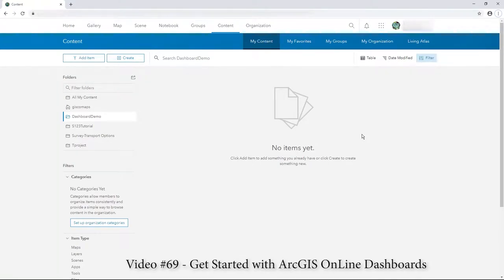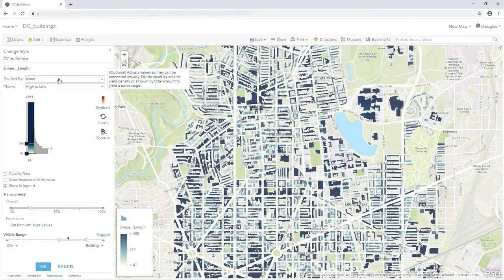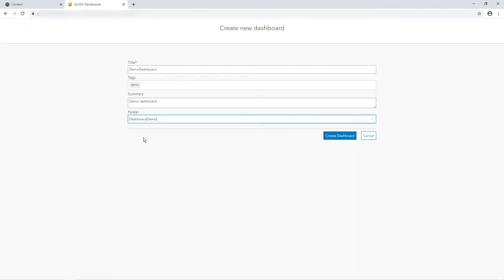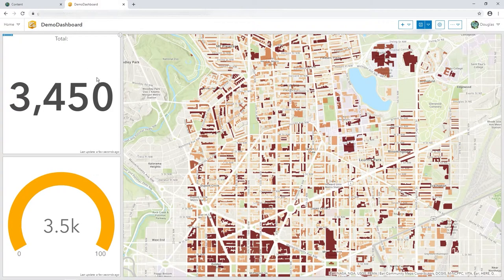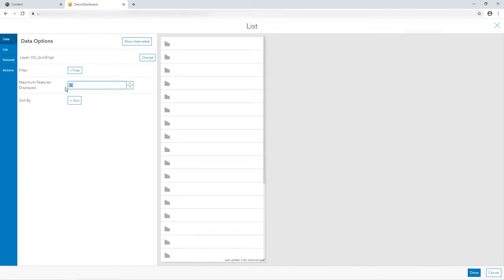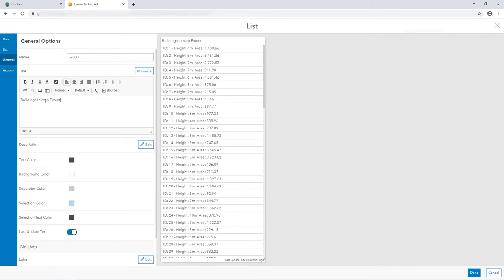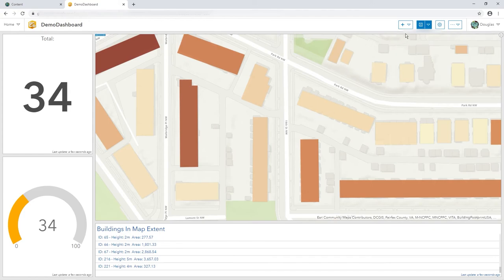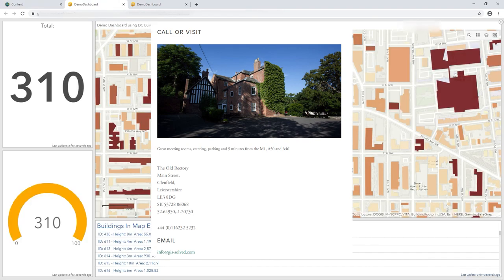ArcGIS OnLine (AGOL) - Introduction to the Dashboard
Video #69
This is very much a video for the beginnner. If you haven't used AGOL dashboards for you then this is the video you need to watch.
I start off by creating a demo Web Map, but you can skip straight to the Dashboard part of the video at: 05:40

[EDIT: You may have noticed that actually my thematic was shape_length divided by Height!]

In the video I:

*Upload some data into AGOL
*Publish it as a Feature Layer
*Create a Web Map
*Create a Dashboard
*Add the Web Map into the dashboard
*Add Widgets
*Configure Map Actions so widgets are updated as the map extent is changed
*Change titles/formats/list contents
*Add a couple more bits of functionality to the map in the dashboard
...and show you what the dashboard looks like to the end user.

There will be another video where I dive deeper into the dashboard elements.